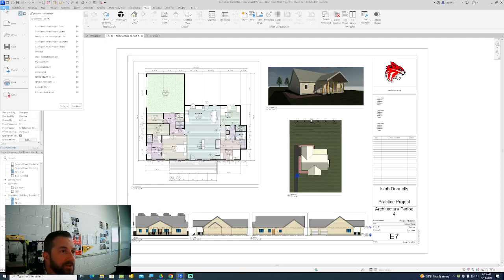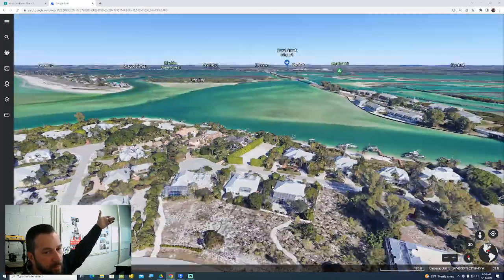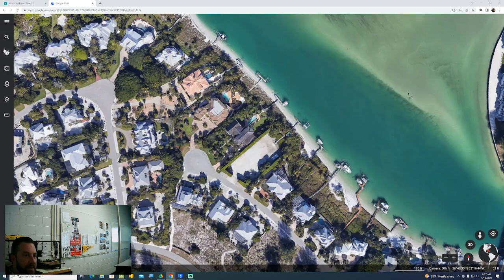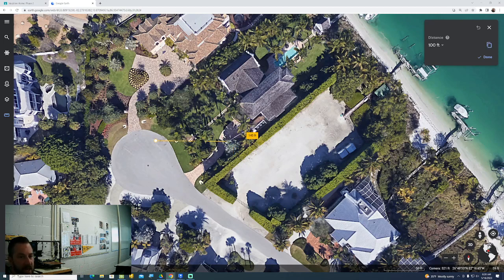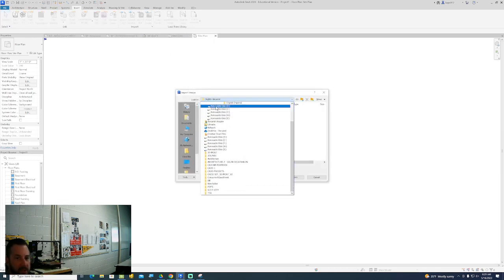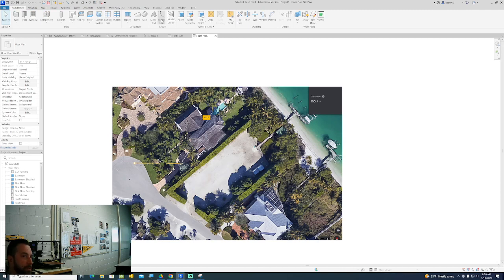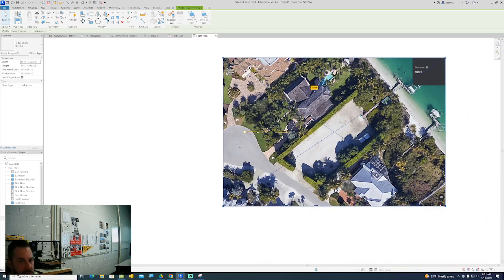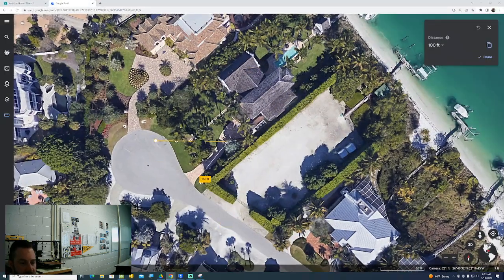Google Earth to Revit